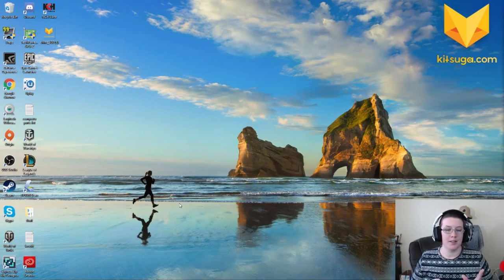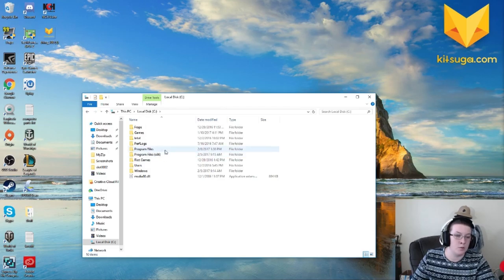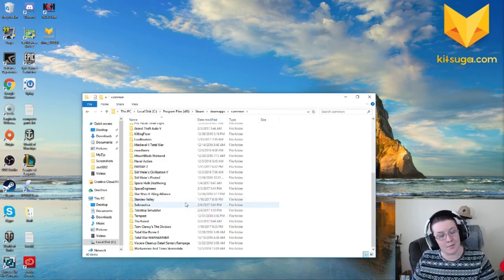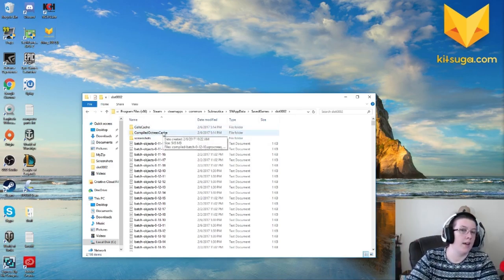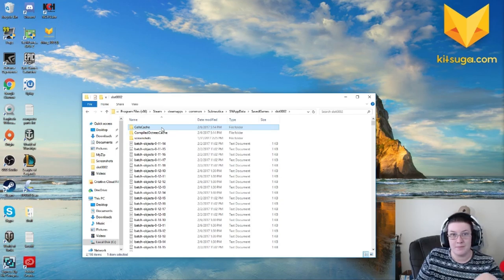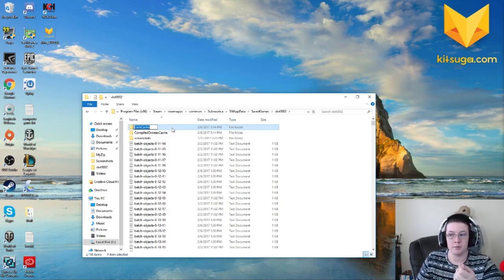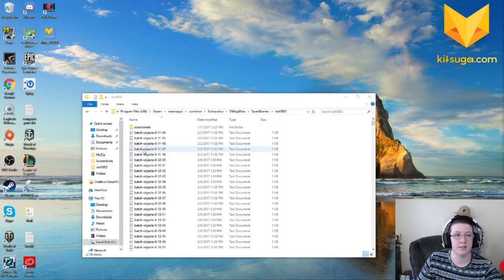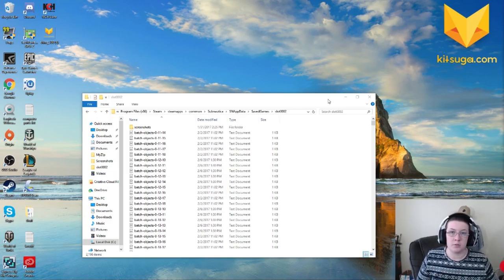HOW TO · Fix Subnautica's Crashing Bug